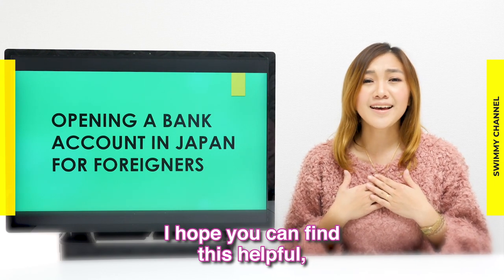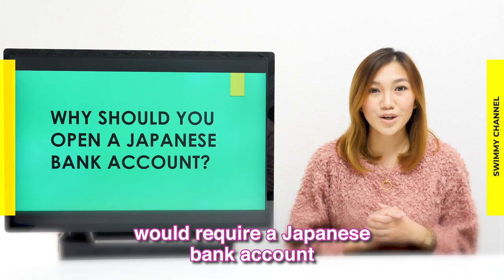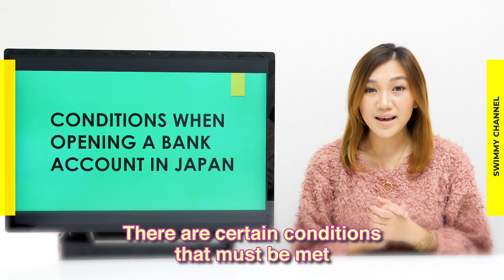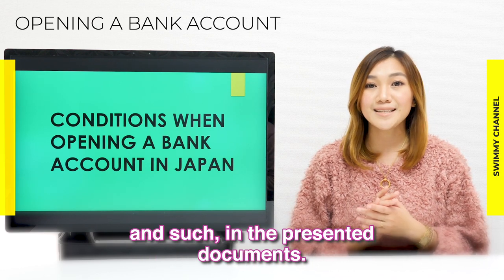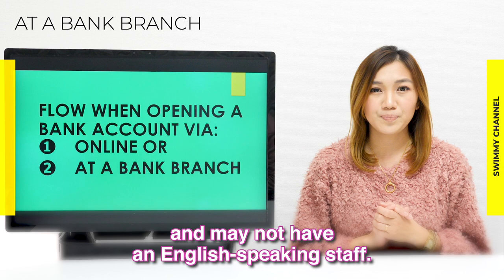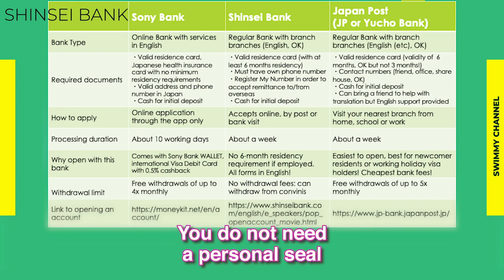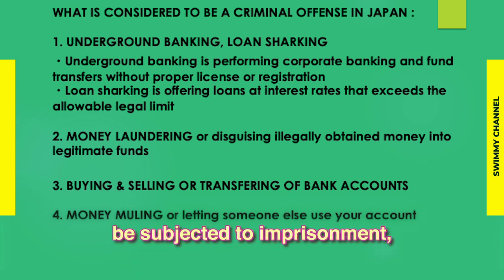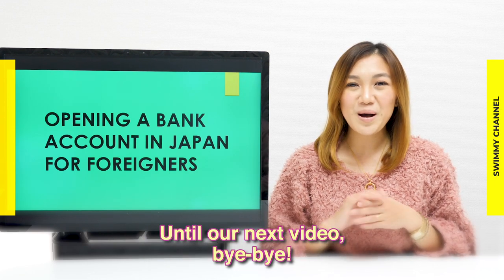How to Open a Bank Account in Japan | Docs Required | Top 3 Recos for Online or Regular Bank | Etc!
Arrived in Japan, checked!  Got a mobile phone, checked!  You're next step, opening a bank account in Japan!

If you are newly arrived in Japan, opening a bank account in Japan is one of the must-do!  Please watch our video on which bank to open, documents you need to prepare, and much more!  We have also other information that might interest those who have already opened their accounts in Japan.

Jump to:
00:00     Opening
01:01     Why should you open a bank account? 4 reasons why
03:03     Documents banks would usually require when opening an account
03:25     Conditions when opening a bank account in Japan
04:08     Choosing between online or regular banks
04:46     Possible reasons for being refused to open a bank account
05:11     2 ways to open a bank account
05:25     For online applications
06:24     For physical bank branch applications
07:04     Top 3 foreigner-friendly banks for both online and regular bank
09:33     What is considered a criminal offense in Japan
09:58     How to close your account
11:25     Closing

How to Transfer Money From japan post bank Account to another account.振り込み銀行口座にゆうちゅ銀行¥¥ ATM